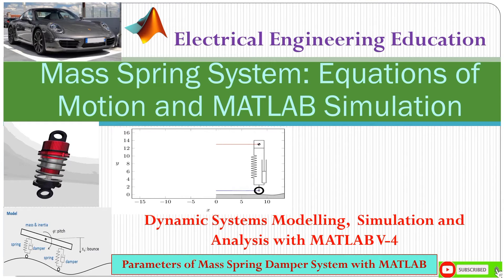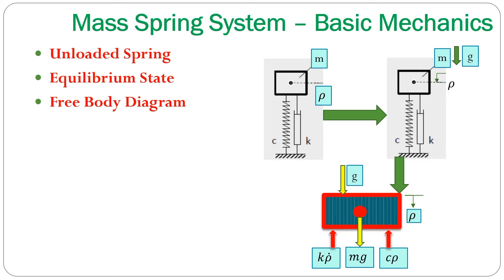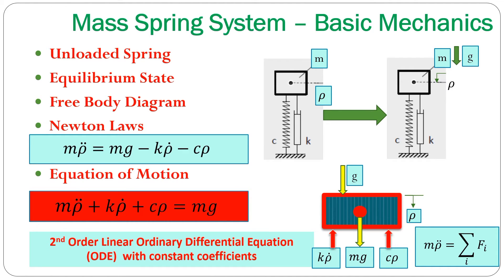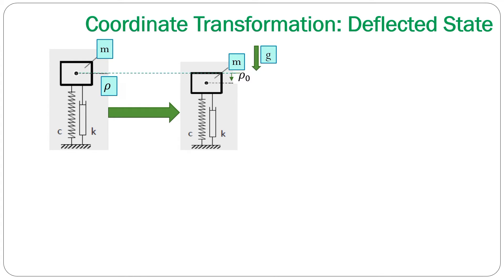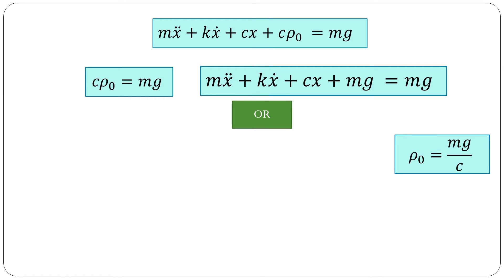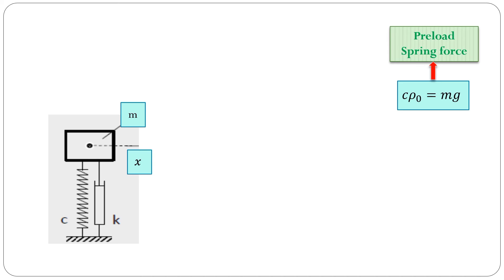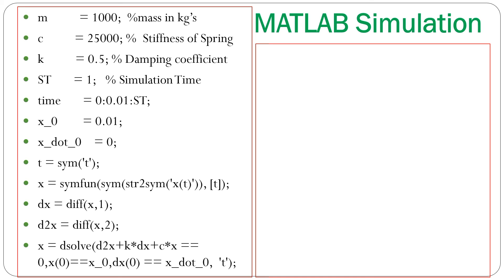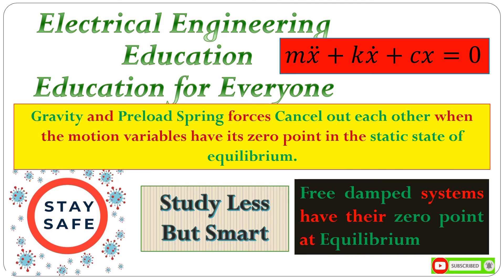Matlab Simulation of equations of motion | Equation of motion for mass spring and damper system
This short video presentation is about Matlab Simulation of equations of motion where the equations of motion of a Mass-Spring-Damper System are considered. The EoMs are in unloaded state, EquilibriumState, general Deflected State with CoordinateTransformation. This is followed by MATLABSimulation to obtain displacement and velocity profiles for different values of mass, stiffness, and damping. We will also calculate Parameters of the Mass Spring Damper System with MATLAB.
The chapters include:
00:00 Introduction
00:26 Basic Mechanics
02:28 Equilibrium State
03:17 Deflected State
05:25 Coordinate Transformation
06:05 Matlab Simulation
07:10 Simulation Results
07:55 Summary
The video link is

The video covers topics related to integrate equations of motion matlab, 6 dof equations of motion matlab, simulink equations of motion, solving ordinary differential equations with matlab, ode in matlab examples, matlab dsolve function in examples
matlab ode45 system of equations, equations of motion lab, equations of motion with matlab code, equations of motion with matlab derivative, equations of motion with matlab,